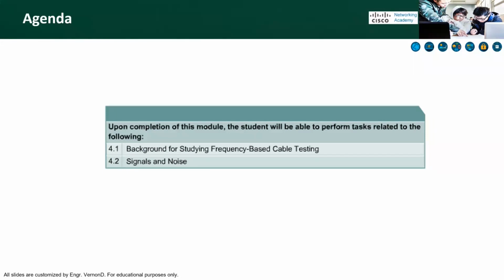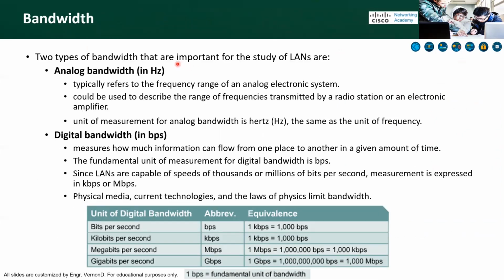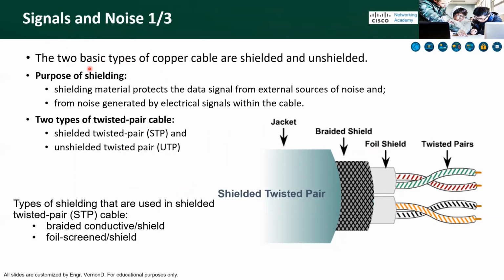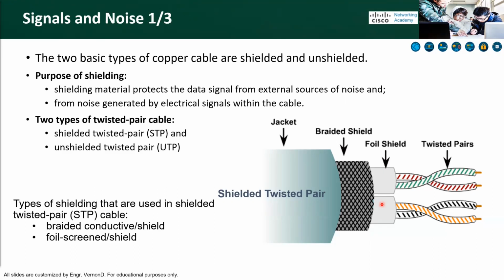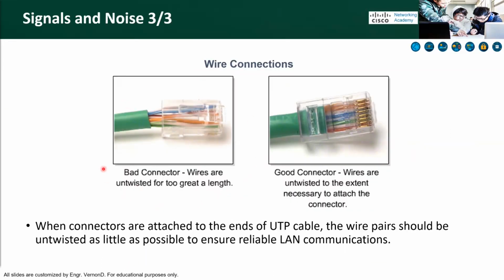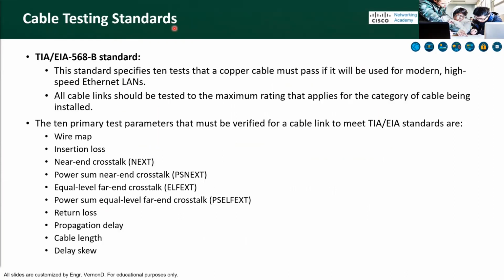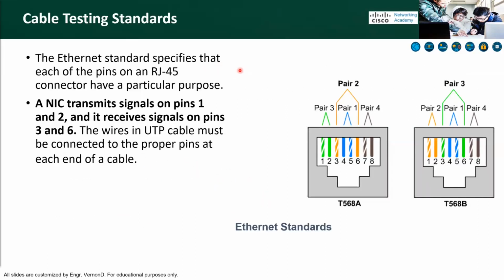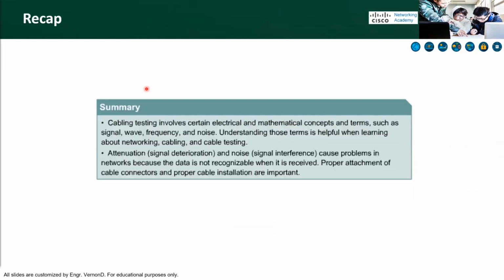DataComs Module 4: Cable Testing | Vodcast